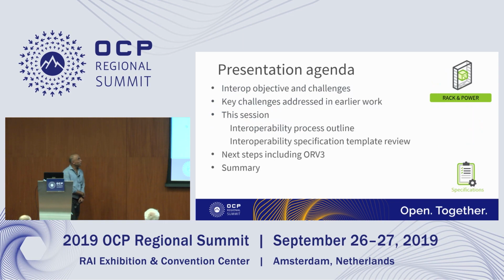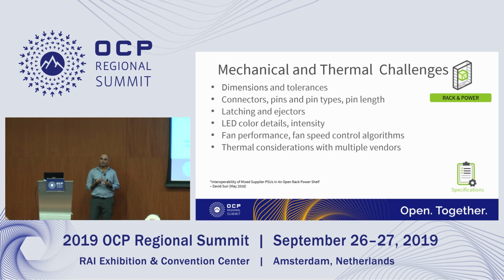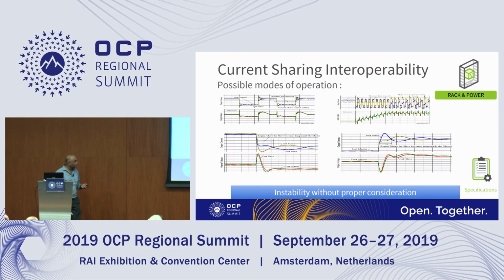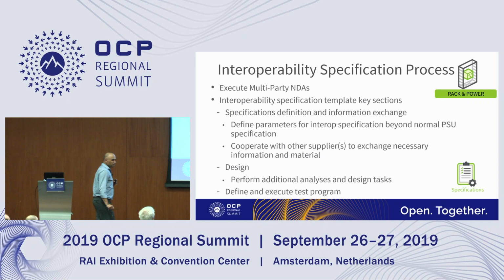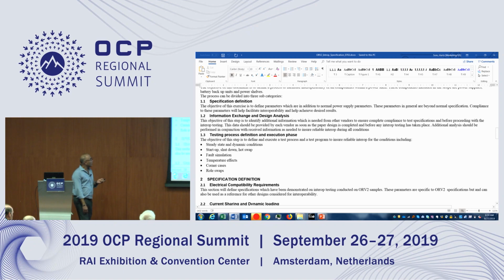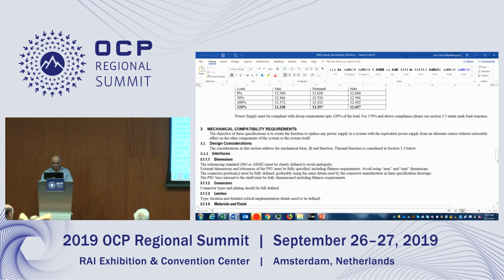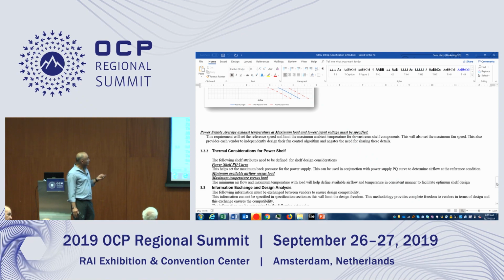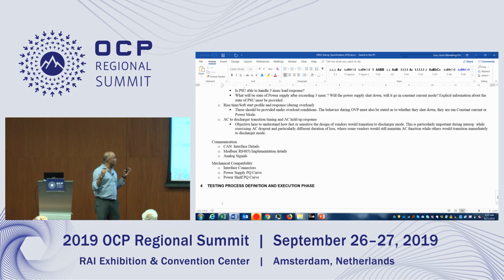OCPREG19 - Multi vendor Interop Specification Review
Speakers: Harry Soin
EW: Rack & Power / Advanced Cooling
In the past sessions I have presented teams work on challenges and solutions for Interoperability covering both electrical and Mechanical aspects of the ORV2 design. In this session I plan to present a methodology as to how the team takes those learnings to develop interoperability specifications.